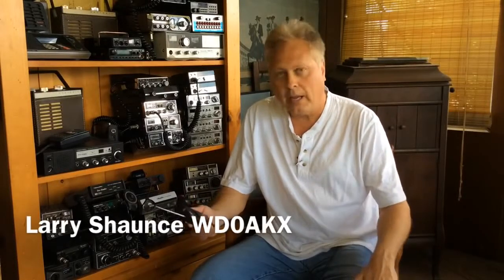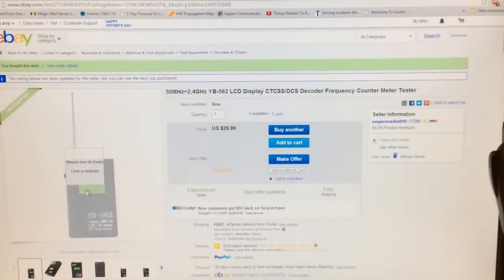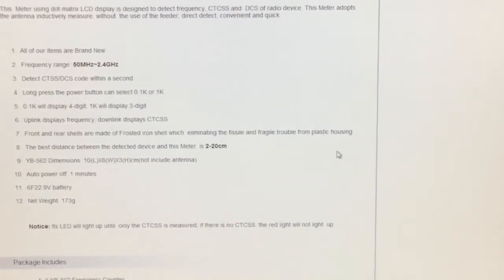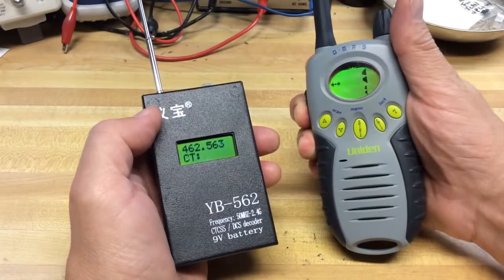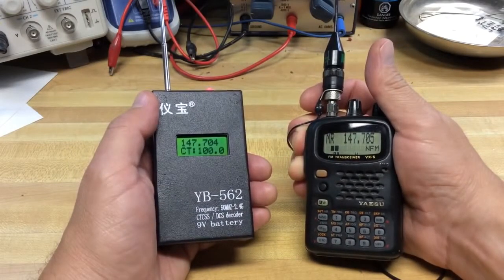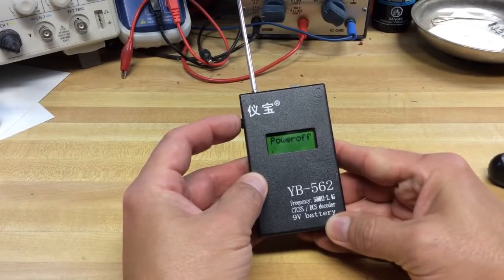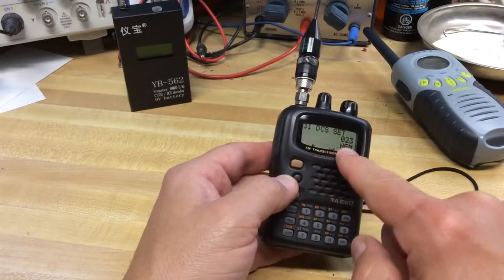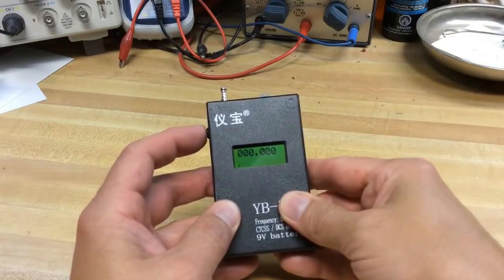how to use baofeng Frequency Counter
I found these devices brand new on aliexpress. Very handy little device if you do much with two way radio or want to find out the tone and frequency a radio is transmitting without checking the programming.